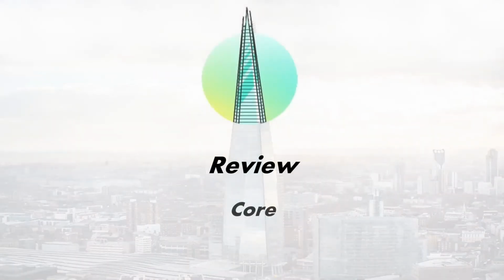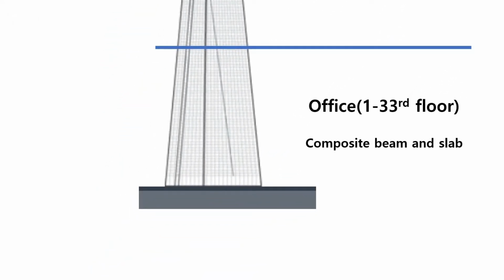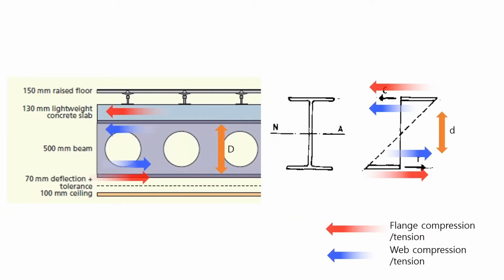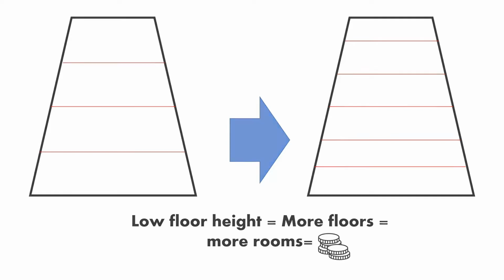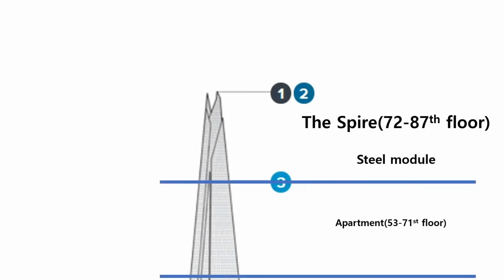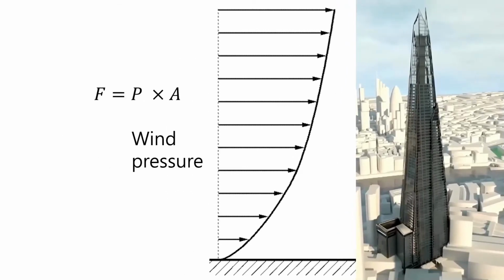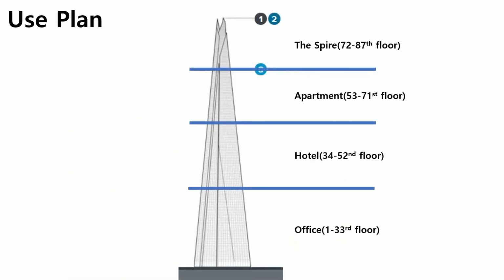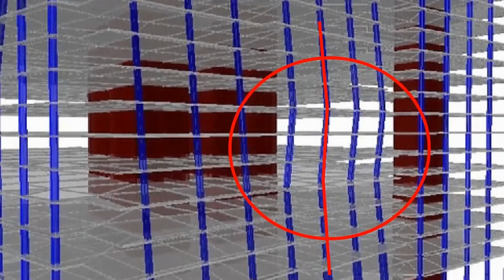Team3 The shard Week9